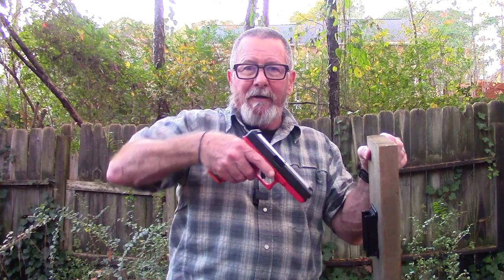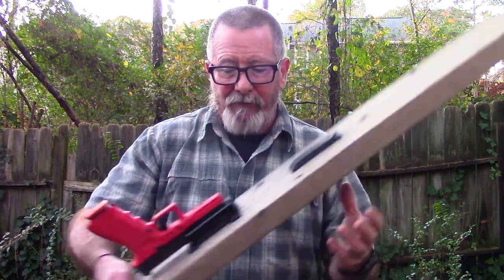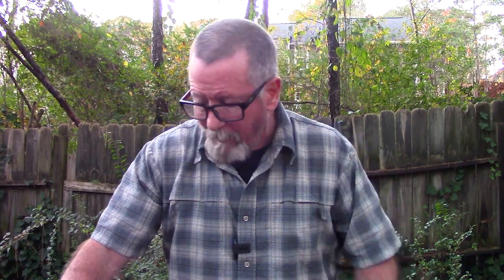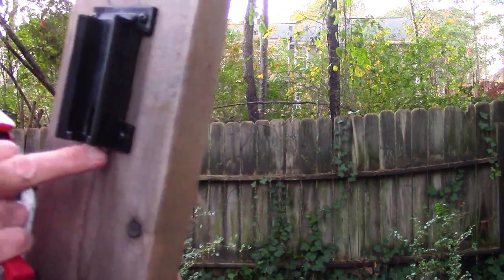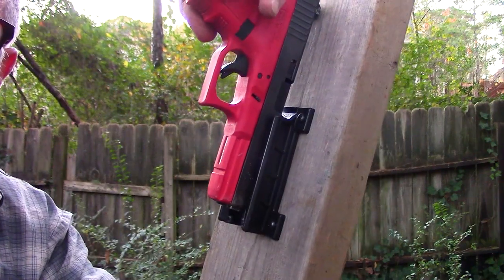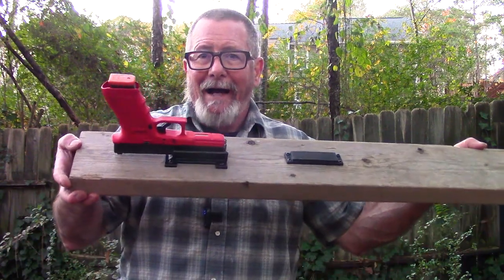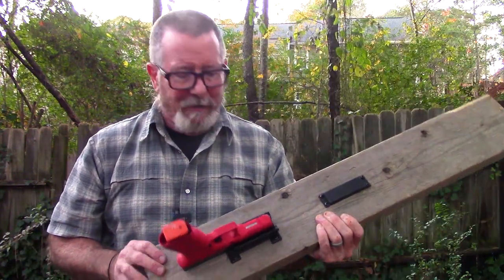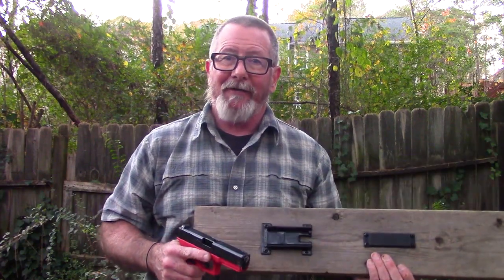Quick Draw Gun Magnet For Car, Office or Home - Vulcan Arms QuickDraw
The Vulcan Arms Quickdraw is a quick draw gun magnet for your car or anywhere else that lets you rack the slide to chamber a round while you are drawing your pistol from the magnetic mount.
The QuickDraw is made in the USA, in Texas and works will most flat top pistols.

Be Prepared